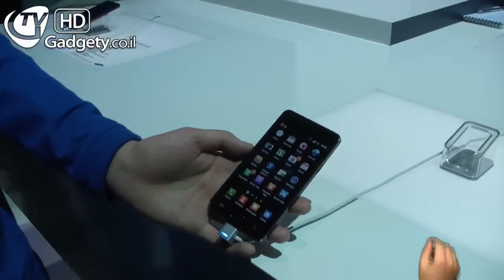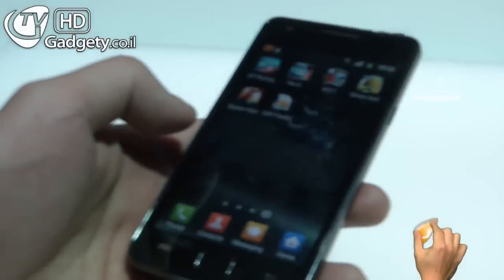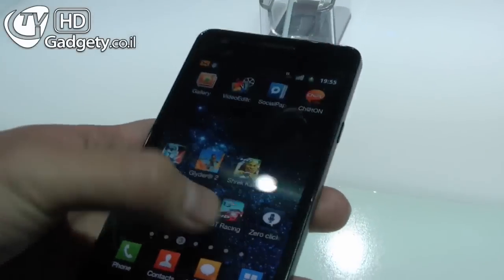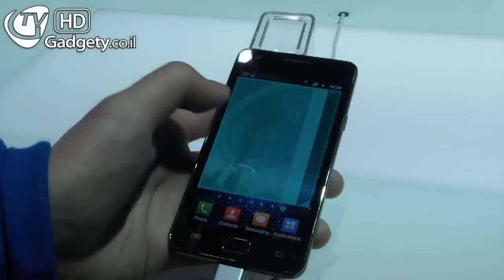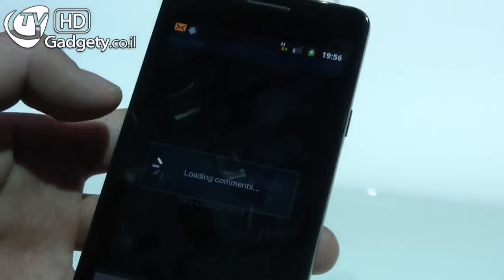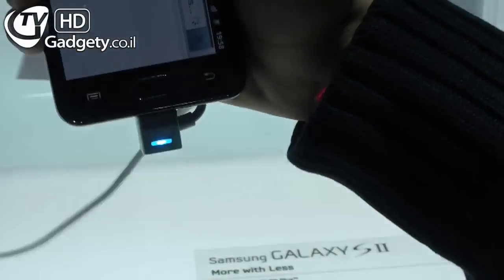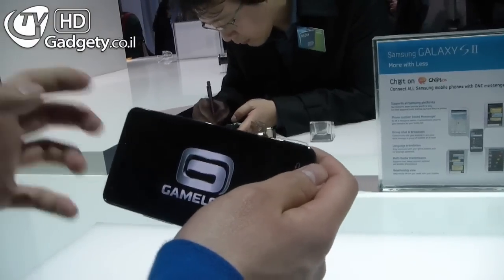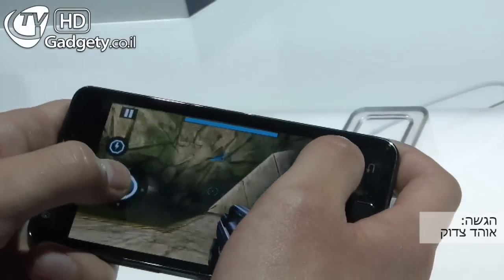Samsung Galaxy S 2 MWC 2011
הצצה ראשונה לסמארטפון ה-Samsung Galaxy S 2 המריץ את אנדרואיד 2.3 ונחשף לראשונה בתערוכת MWC 2011. ה-Galaxy S 2 כולל מעבד כפול ליבה וחומה עוצמתית!

First Samsung Galaxy S 2 Hand On from MWC 2011 @ Barcelona. The Galaxy S II is a Dual Core smartphone with a 4.3" screen.